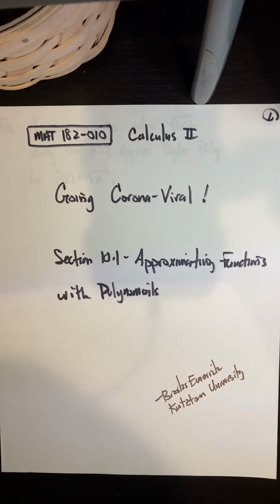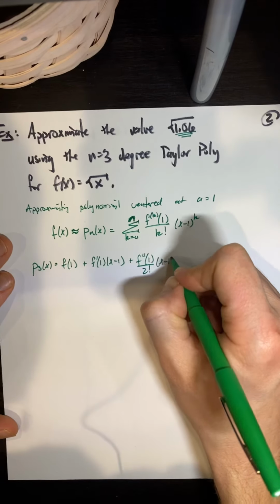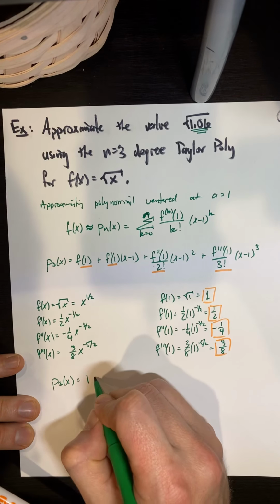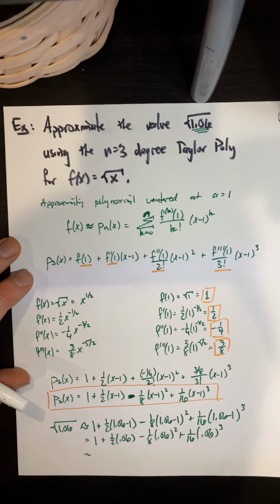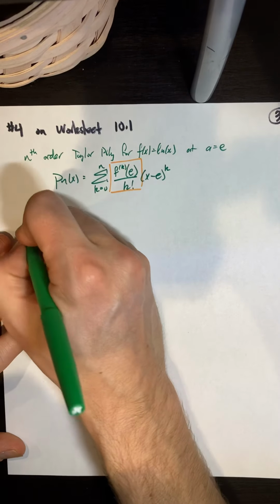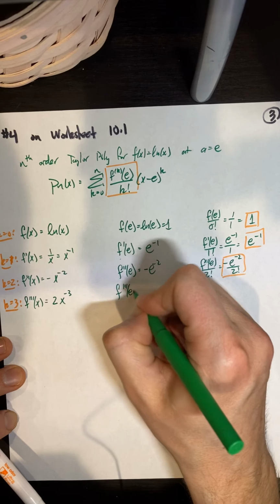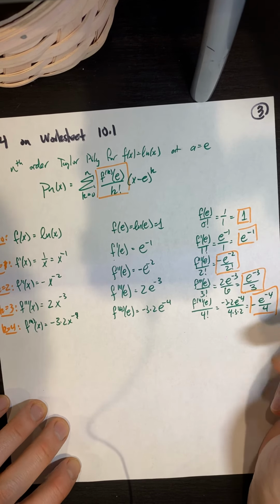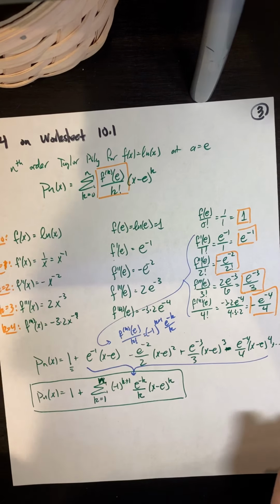Section 10.1: Approximating a Function with Polynomials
MAT182-010: In this video, I cover two examples of constructing the Taylor approximating polynomial of a function centered at a point a.